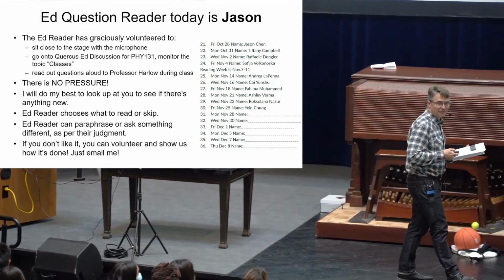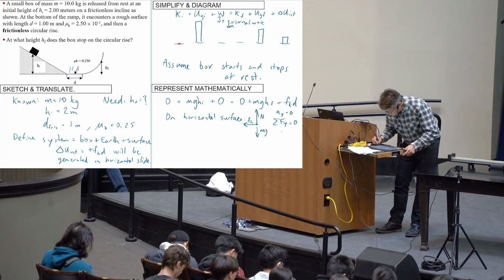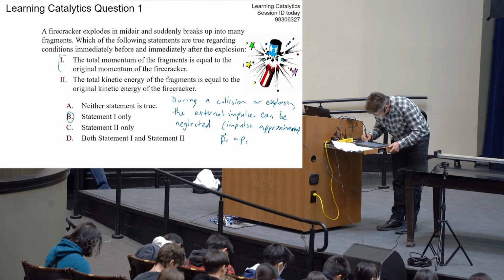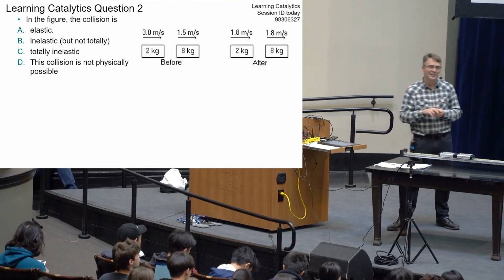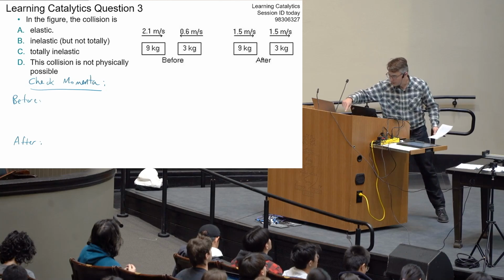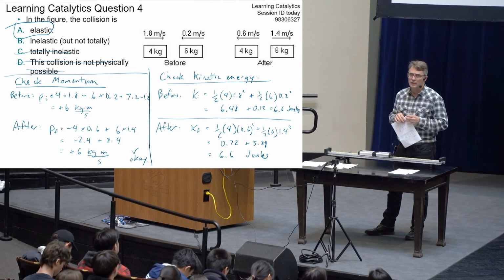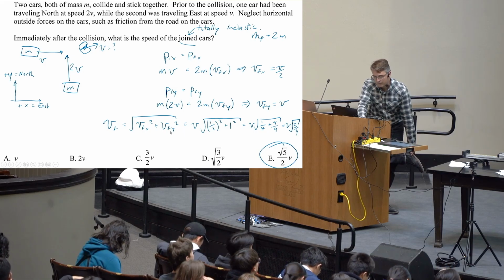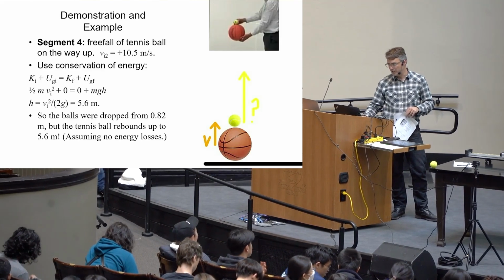PHY131 Fall 2022 Class 21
Friday October 28, 2022 11:10am-12:00pm in Convocation Hall, University of Toronto.